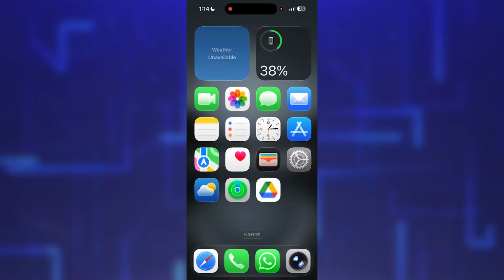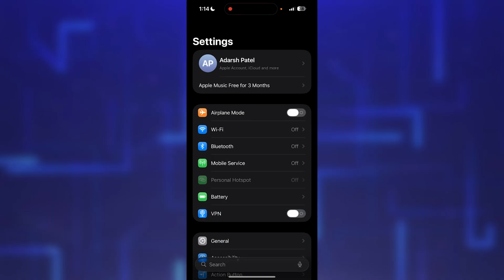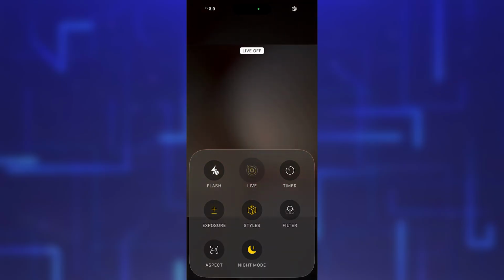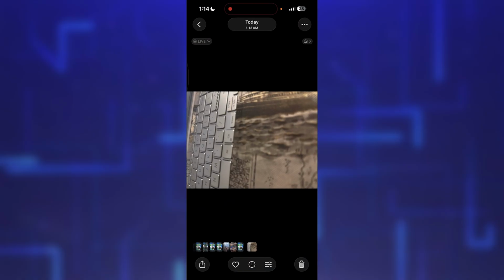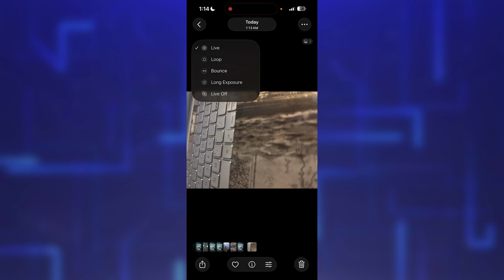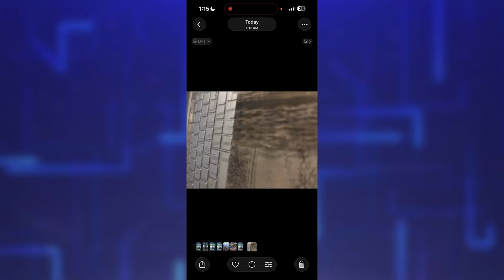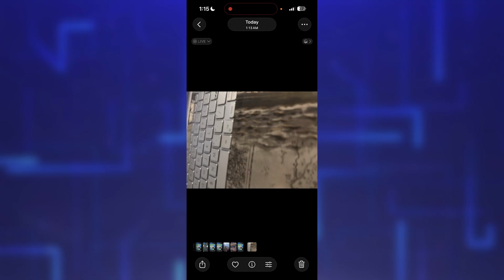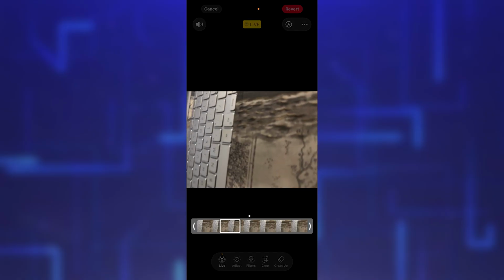How to Turn a Live Photo To a Video With Audio on Any iPhone Easily [easy]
The easiest way to turn a Live Photo into a video clip with audio on any iPhone is by using the built-in Save as Video function in the Photos app, which is available on devices running iOS 13 or later. To do this, open the Photos app, navigate to and tap on the specific Live Photo you want to convert, and then tap the More button ($\mathbf{\dots}$) located in the top-right corner of the screen. From the options that appear in the drop-down menu, simply select Save as Video, and your iPhone will automatically convert the 1.5-second movement and sound captured by the Live Photo into a standard video file (MOV format) and place a copy of it in your Recents album, retaining the original Live Photo as well.